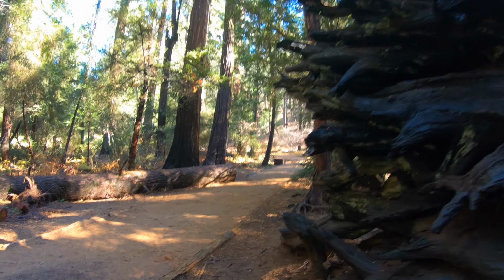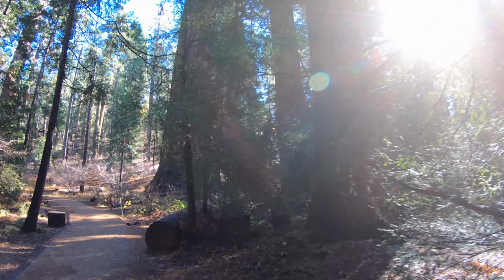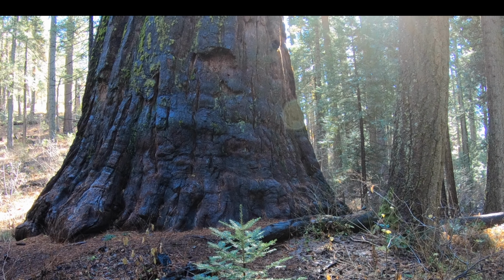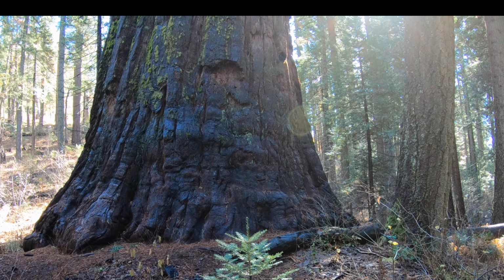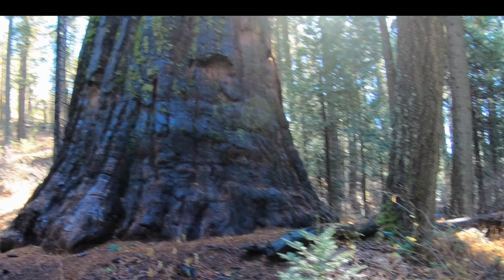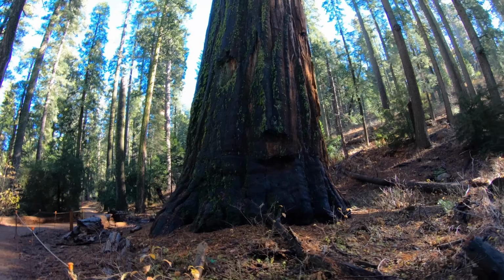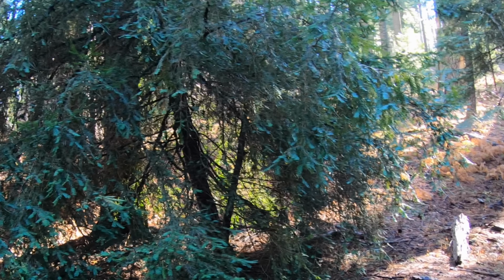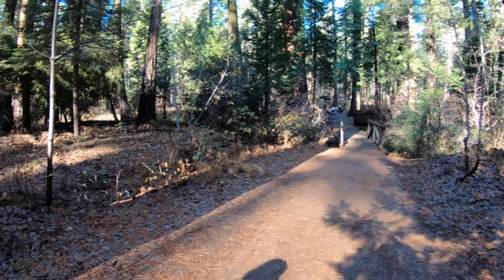Among the Giants - Sequoia Giganteum - Hiking with German Shepherd Part 1 of 4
Sequoia Giganteum - Among the Giants - Hiking with German Shepherd Part 1 of 4

Sequoiadendron giganteum

Just hiking and exploring. We are hoping to see something interesting. We are always game for finding a water fall, dry river bed, a river, a water fall, and wildlife.

Do you like our German Shepherd's leash? We did a how to video on how to make that paracord leash. Please search our video

Thank you ALL for continued support (new and long time subscribers)

Enjoy! I hope you like it.

We post new videos three times a week!
Tuesday at 9:30 am, Thursday at 9:30 am, and Saturday at 6:00 am ( California time zone - Pacific Standard Time )
We occasionally upload on Sundays (6am) too for a total of four Videos per week. But we only guarantee three videos per week!

Filmed with GoPro 6 - 4K 30 fps with stabilization on.
Settings: Protune = On. ISO = 200 min and 200 max. Ev = -5.